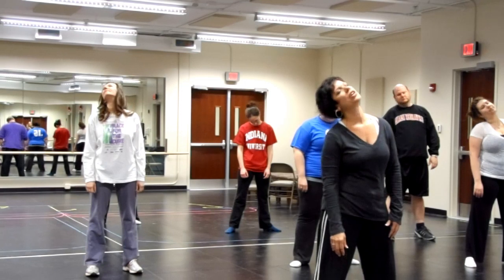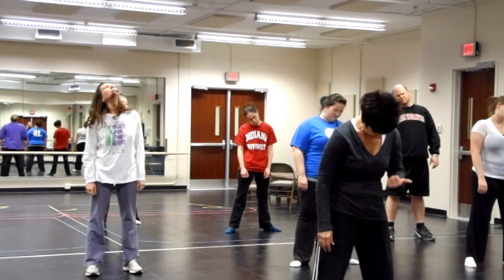Tap I warm up.mov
Warm up from Civic's adult Tap I class.